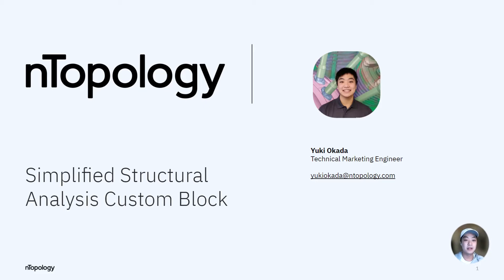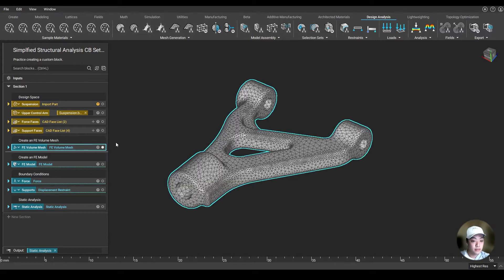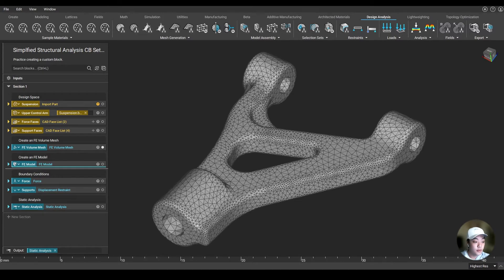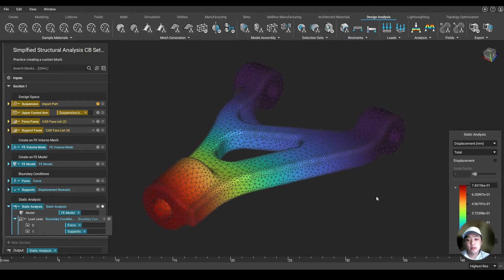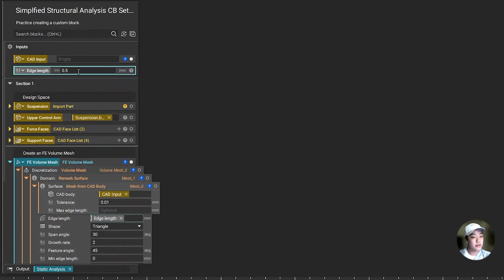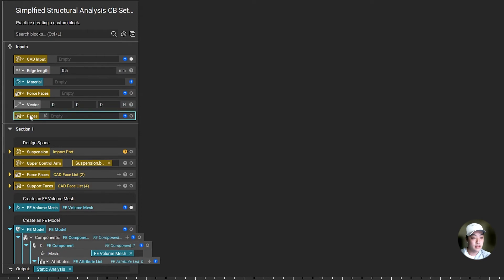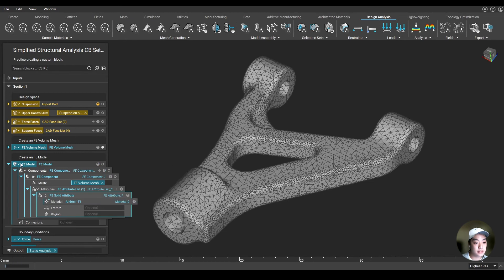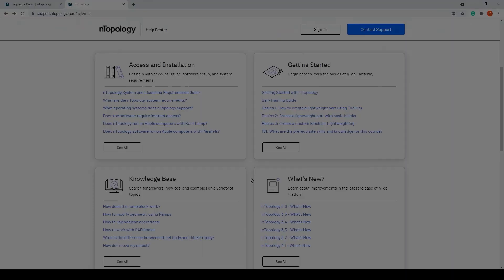nTop Live: How to Automate Simulation Processes in nTopology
Engineers spend hours setting up and running simulations. With nTopology, you can solve multiple structural and thermal analysis problems faster and more efficiently by streamlining the simulation process.

In this nTop Live, Yuki Okada, Technical Marketing Engineer at nTopology, shows you how to set up and reuse a structural analysis custom block. He sets up a single load structural analysis workflow, condenses it into a custom block, then imports the custom block in a different file and runs simulations across multiple parts.

Watch and learn how to:

-Set up a single load structural analysis workflow in nTopology
-Condense an entire workflow into a reusable custom block
-Import the custom block in a new workflow and reuse it across multiple parts

Level: Basic

Industry: General

Applications: Simulation, How-to